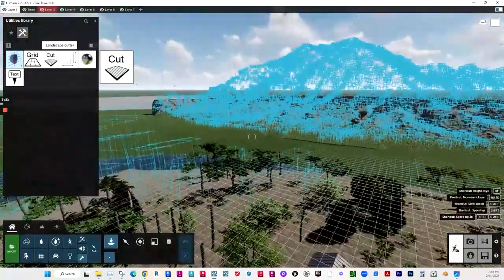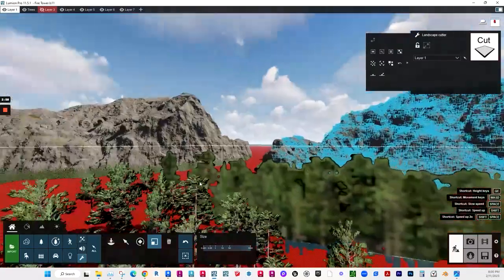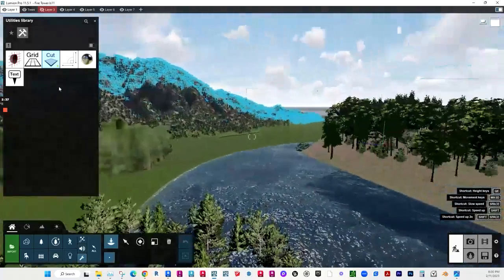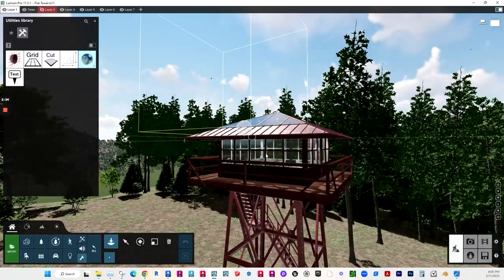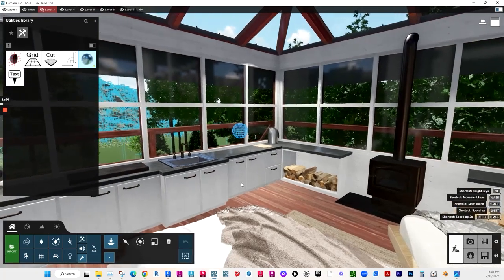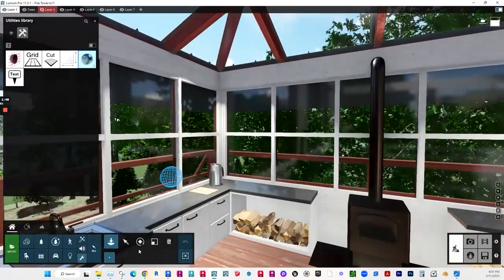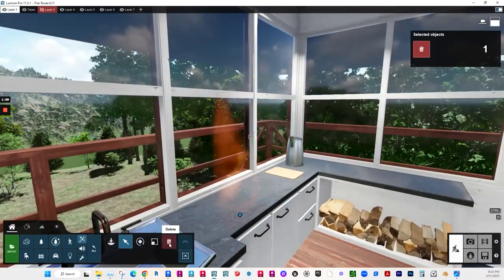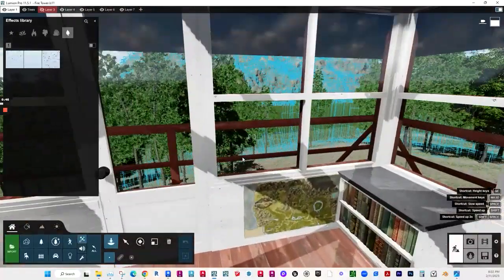BK LUMION COURSE 14 - UTILITIES